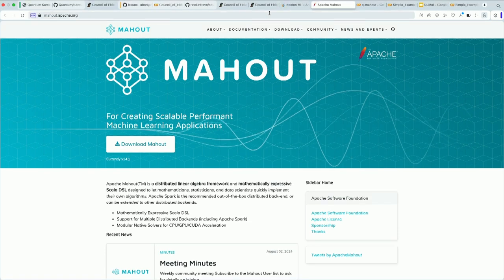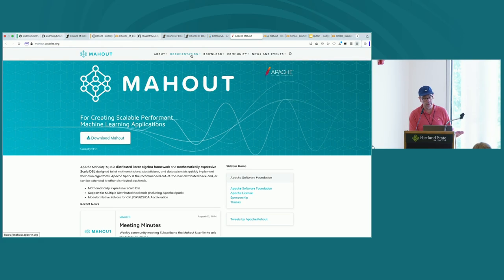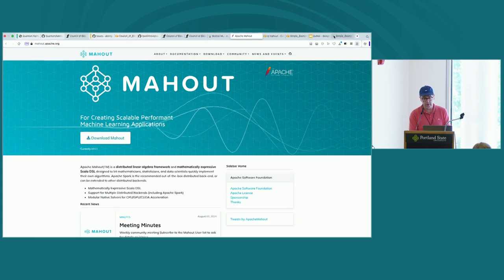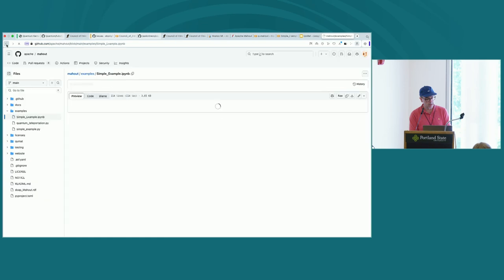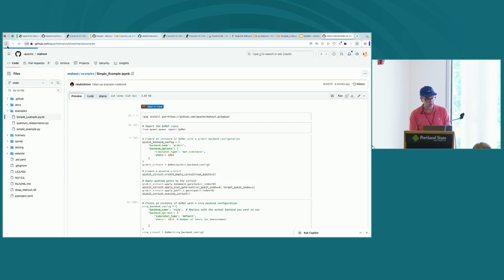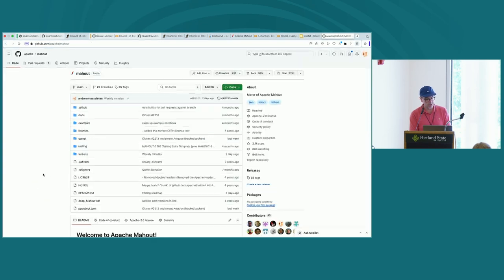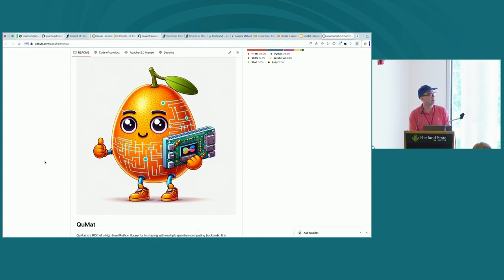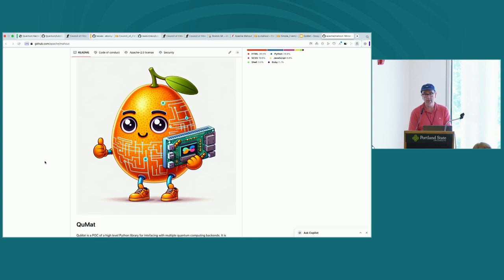QuMat: Apache Mahout's Quantum Computing Interface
Apache Mahout is a linear algebra library for building machine learning solutions, and up until this year focused on compute back-ends such as Spark and Flink for processing training data into predictions. More recently the project has adopted quantum compute back-ends as well. The QuMat library is a Python-based interface to multiple quantum computing systems, starting with IBM's Qiskit, which allows researchers and developers to assemble quantum logic gates into circuits that can run on simulators as well as utility-scale quantum computers. This talk will provide a brief introduction to quantum computing, including the data structures used along with some basic logic gates and will demo QuMat software running in a notebook that will be shared after the talk.